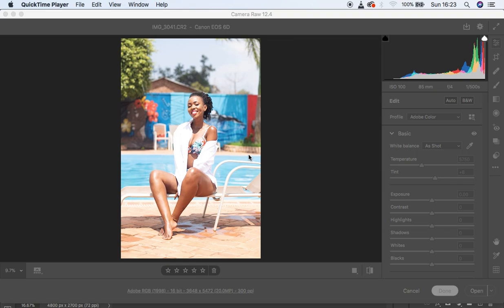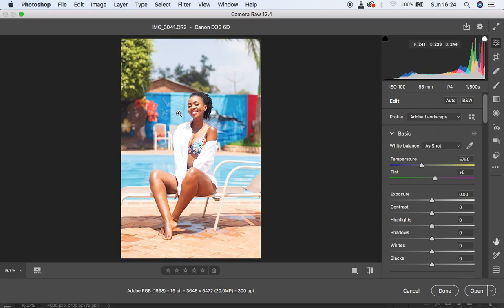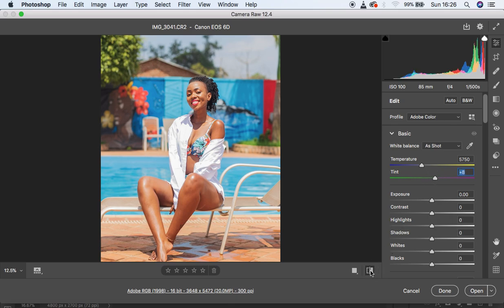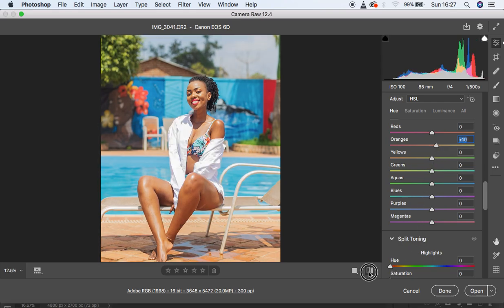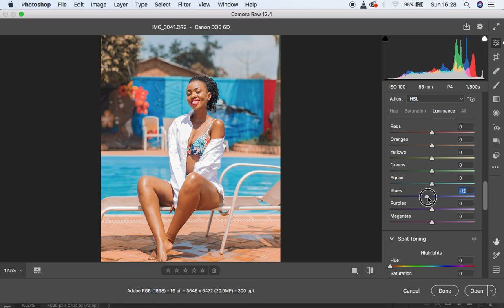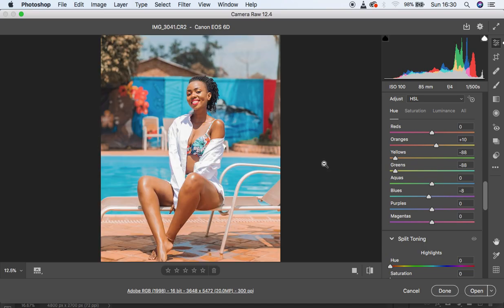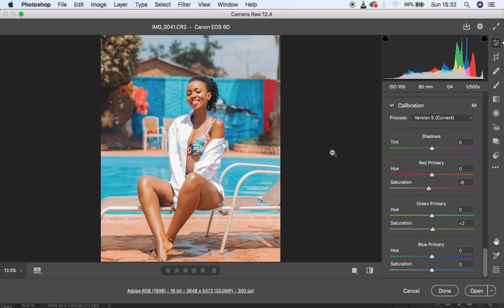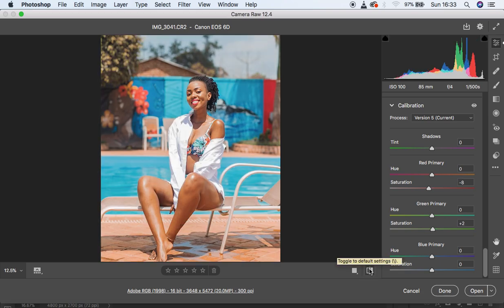How To Create & Save Camera Raw Presets For Color Grading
In this tutorial, learn the easy way to create your own presets for color grading in camera raw. The importance of these presets is to enable us have a uniform color during the color grading process and also speed up on the color grading process in our images.
I hope this really helps you. much love.